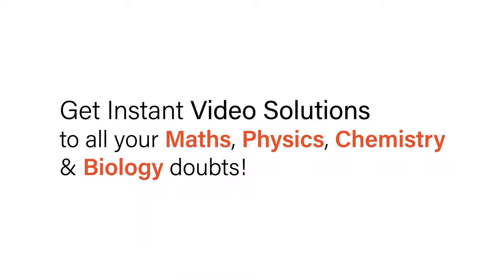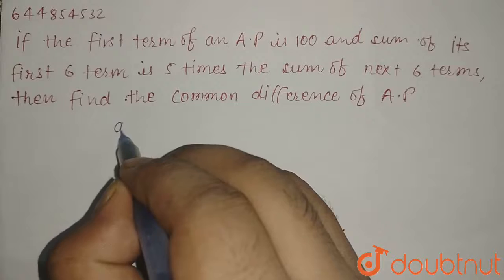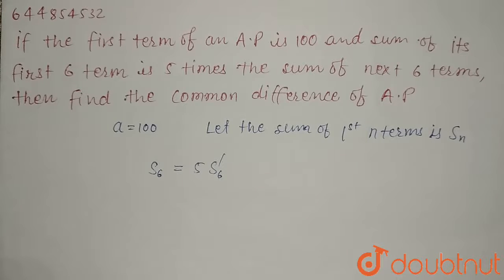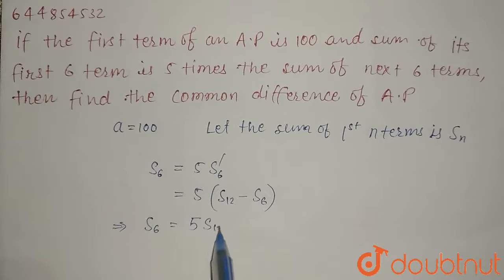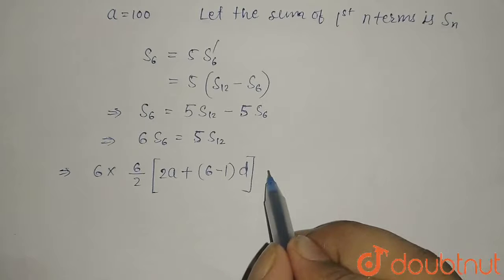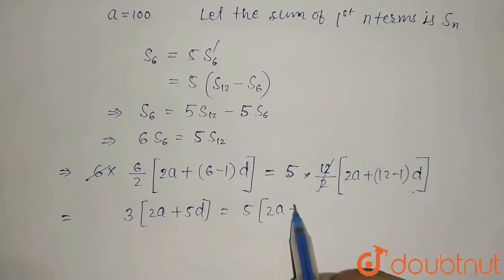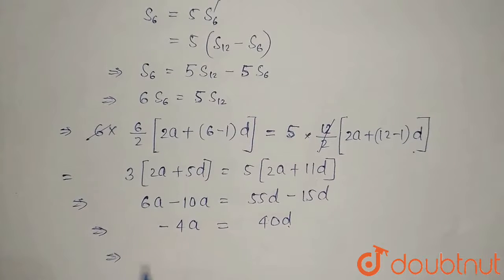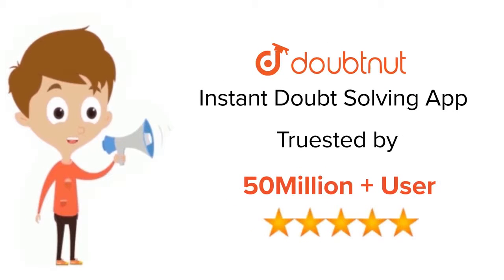If the first term of an A.P. is 100 and sum of its first 6 terms is 5 times the sum of next 6 te...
If the first term of an A.P. is 100 and sum of its first 6 terms is 5 times the sum of next 6 terms, then find the common difference of the A.P.
Class: 11
Subject: MATHS
Chapter: SEQUENCE AND SERIES
Board:CBSE

👉 Have Any Query? Ask Us.